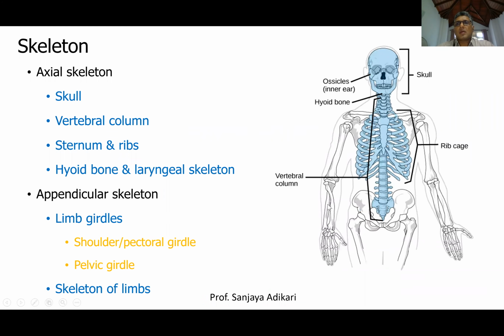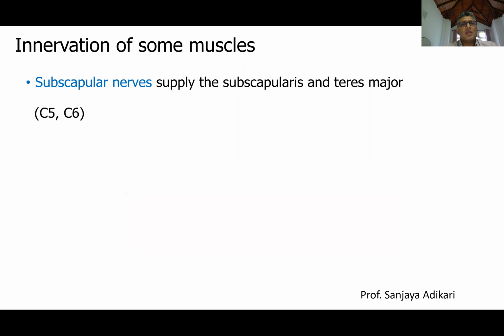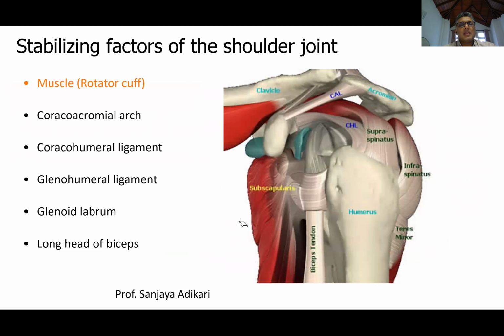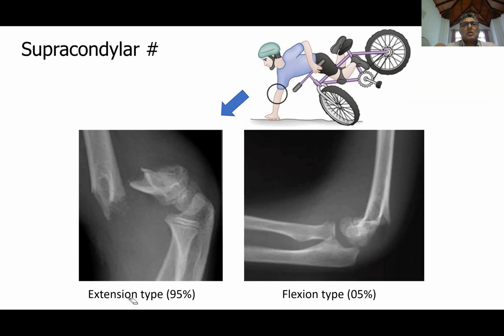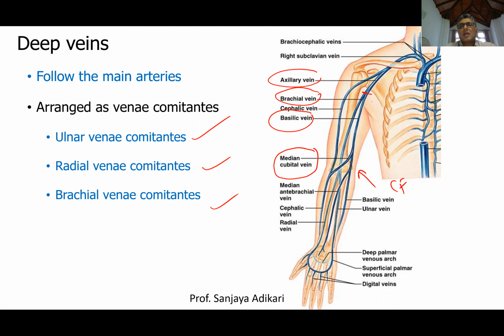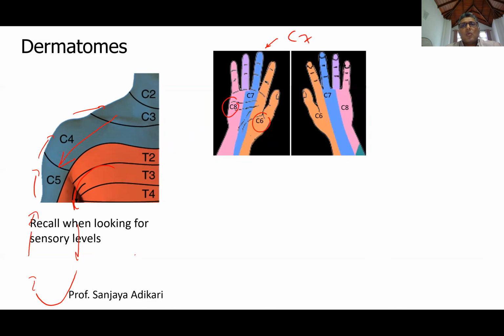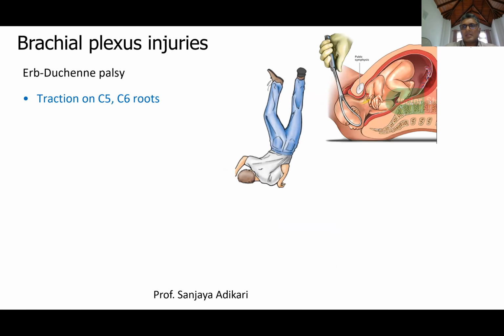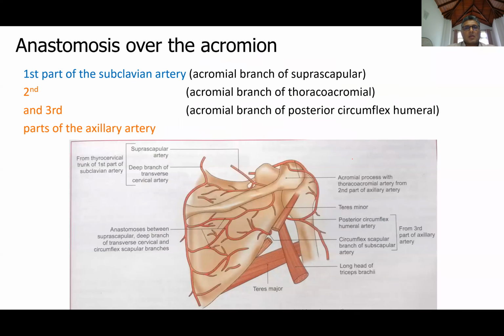Upper limb lecture_1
This first lecture on upper limb discusses the appendicular skeleton, pectoral girdle, pectoral muscles, axilla, scapular muscles, shoulder joint,  rotator cuff, stabilizing factors of the shoulder joint, upper limb veins, cutaneous nerves of upper limb, attachments on the clavicle, scapular anastomosis, formation and branches of brachial plexus and brachial plexus injuries.

🩺Clinical: Shoulder dislocation, fractures of humerus, fracture of the clavicle, winged scapula, dropped shoulder, painful arc of shoulder abduction, compartment syndrome, Colles' fracture, Smith’s fractures, scaphoid fracture, avascular necrosis of scaphoid, wrist drop, Erb’s palsy and Klumpke’s palsy

Prof. Sanjaya Adikari@Easy_Anatomy